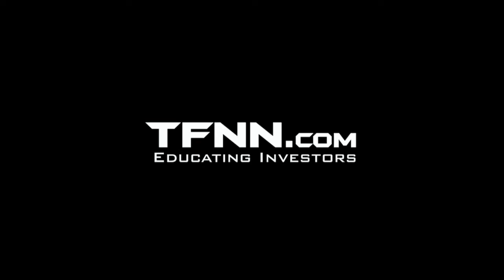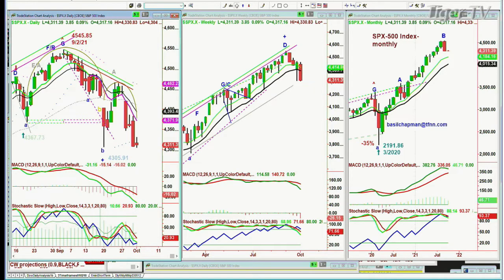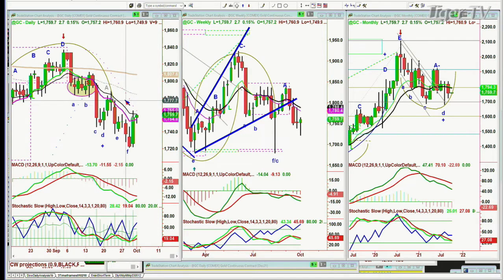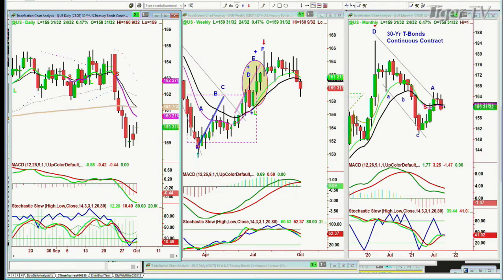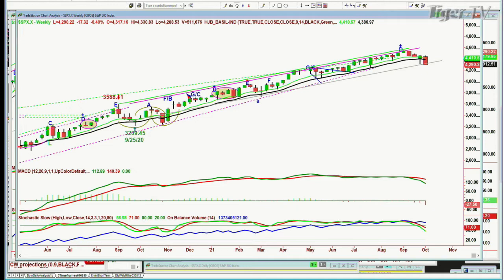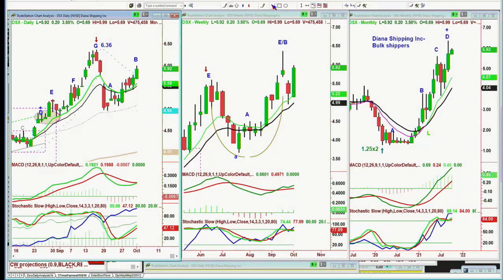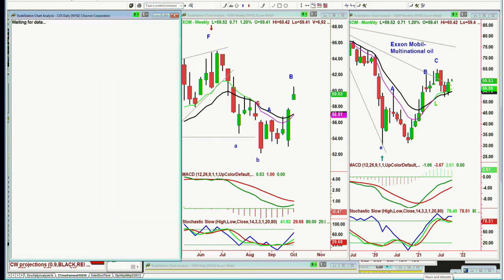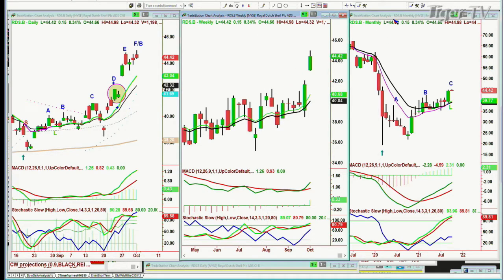October 1st, 2021 Tiger Technician's Hour on TFNN - 2021